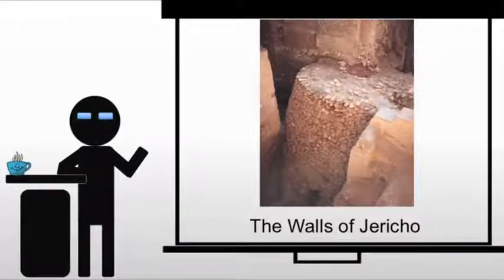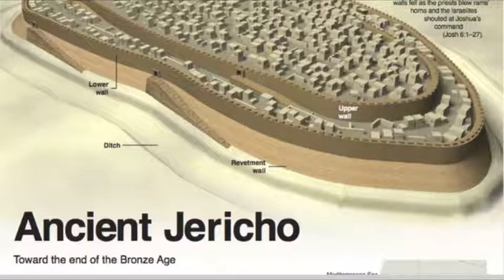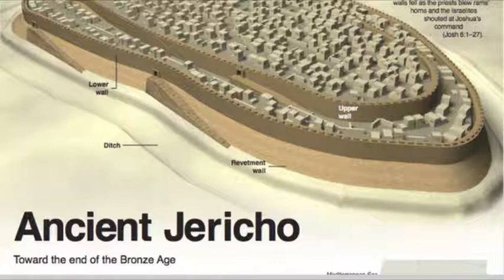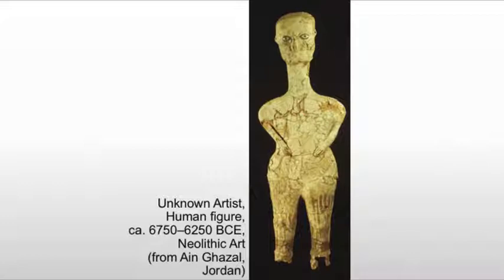The Walls of Jericho and Grave Goods